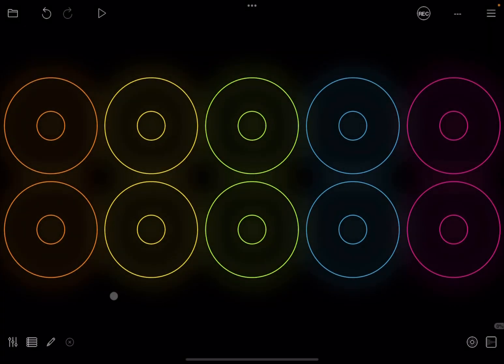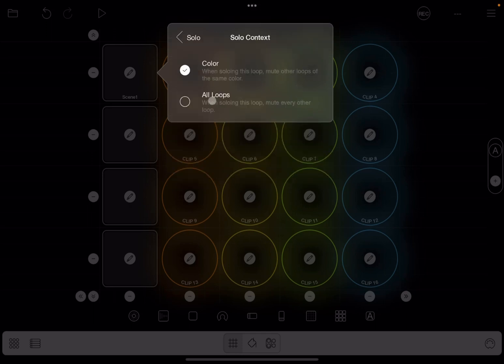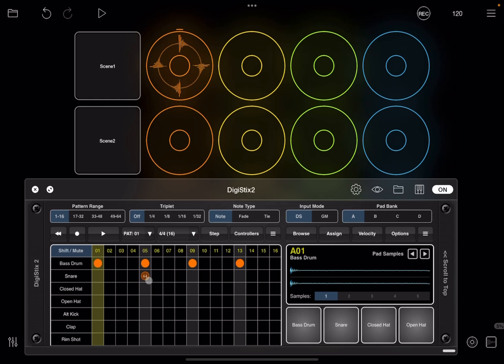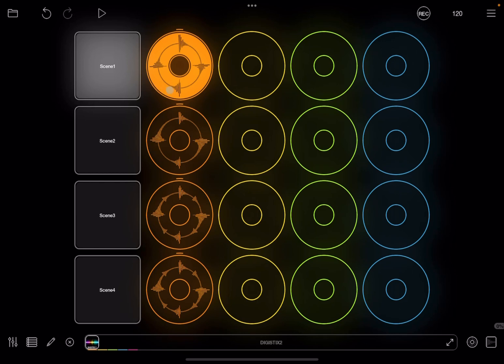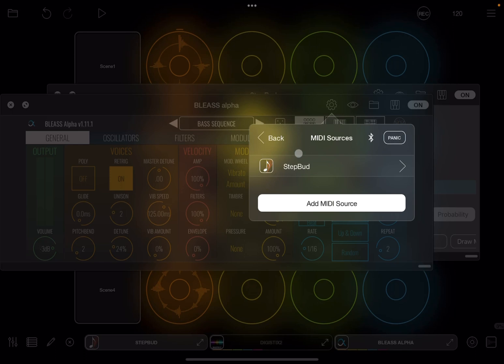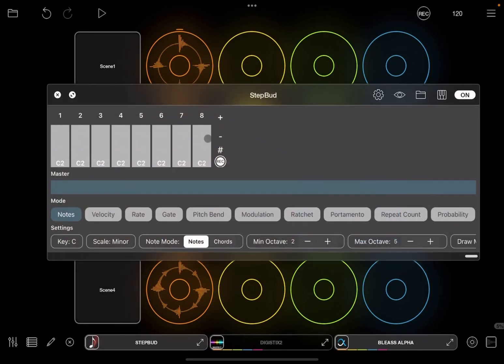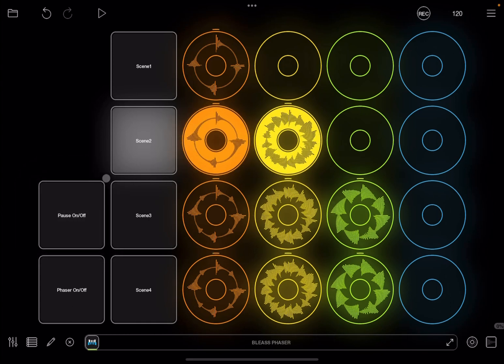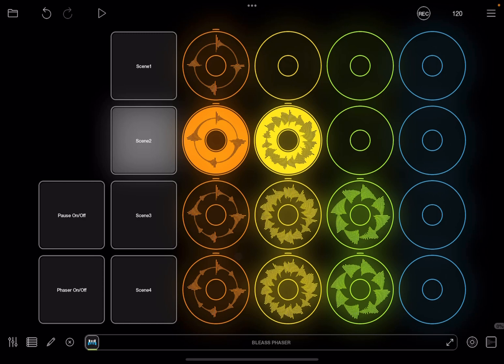Loopy Pro Looper, DAW, Sampler - Tutorial Part 15: Clips Scene Management and more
Lots of people asked me to show you how to connect an external launchpad to Loopy Pro. That is relatively easy to do but in terms of learning and consolidate knowledge so far covered through the series, I thought it may be more logical to show you a couple of more things before delving into midi configuration and messages.

This video covers the following:

- Creation of a lookalike Launchpad inside Loopy Pro
- Creation of scene style launch buttons
- Recording drums using Digistix2
- Recording audio loops and phrases using StepBud as a midi source and Bleass Alpha as a synth
- Use of the panic button to stop left hanging notes between Audio Unit